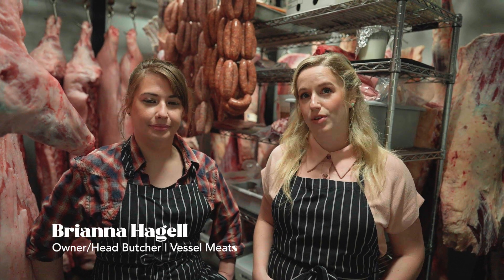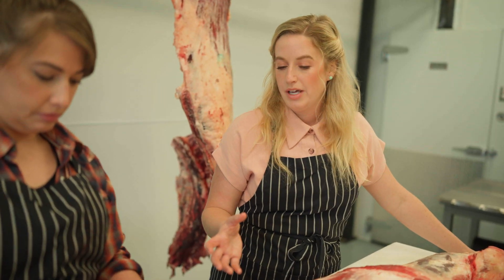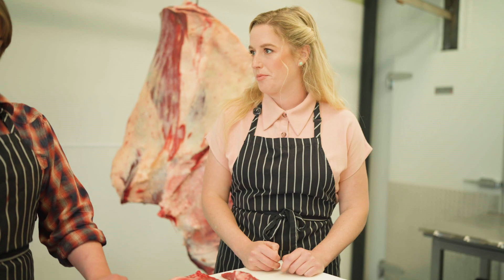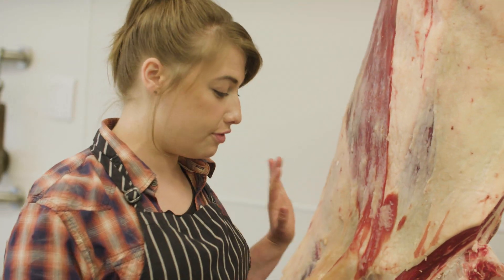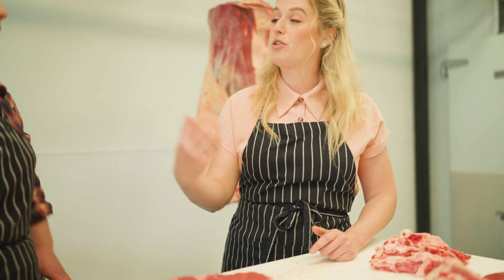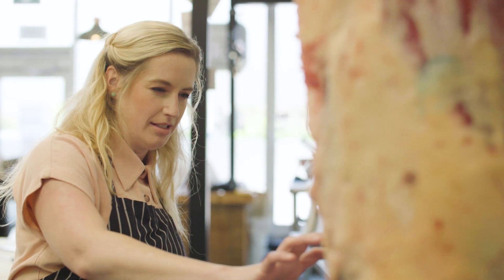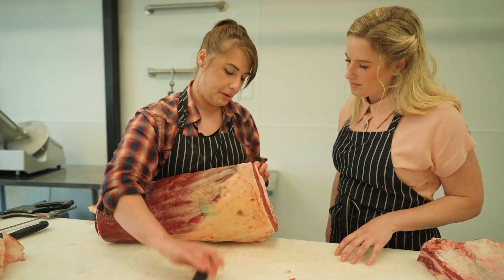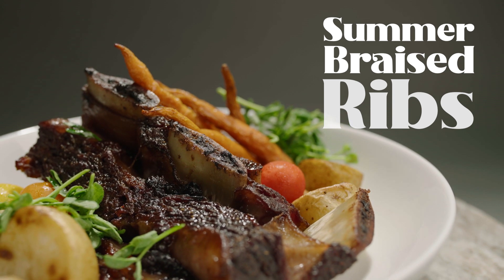Stoked On Food Episode 2 | Vessel Meats: Crafted at The Counter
Let's go behind the counter! Jessica visits with Brianna Hagell, owner and head butcher of Vessel Meats in Dartmouth, Nova Scotia to discuss the bespoke butcher shop's whole animal ethos. Brianna’s mission is for people to not be scared of their food, to have customers know how it got to their plate.